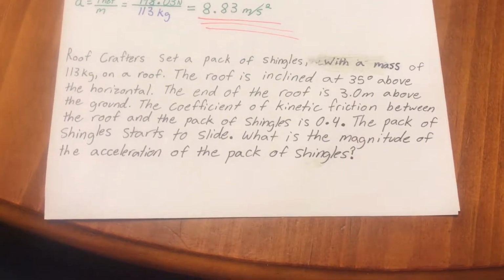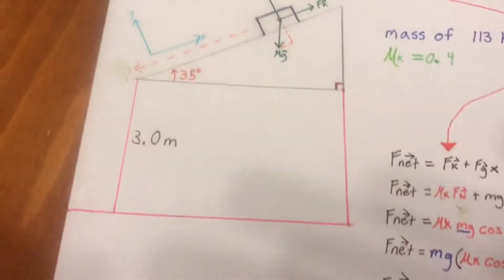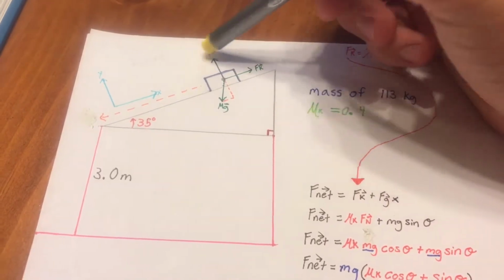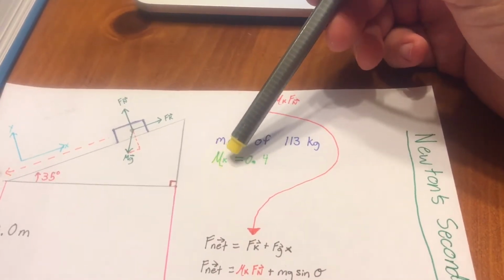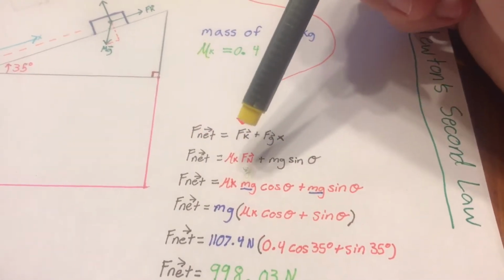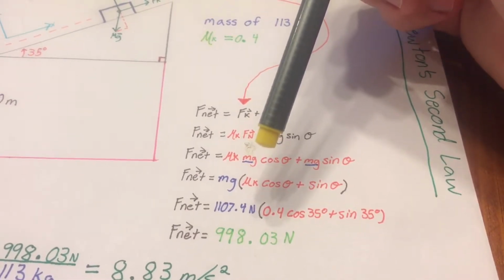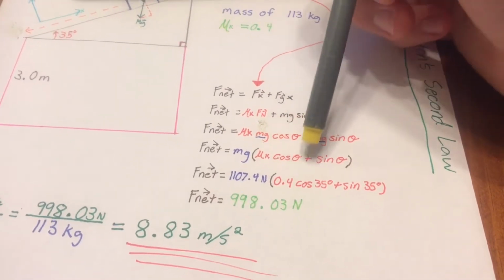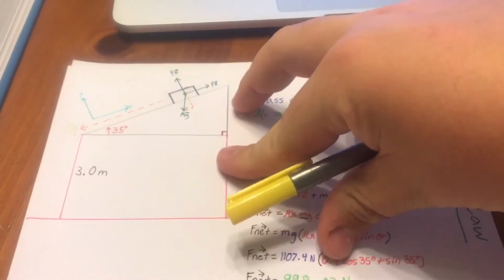Newton's 2nd law